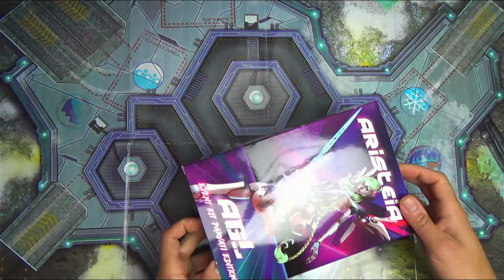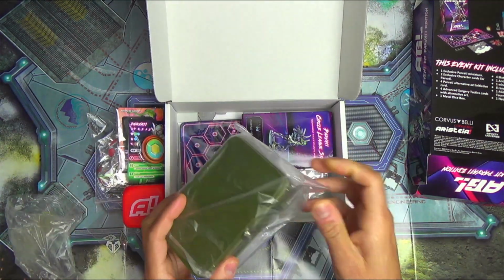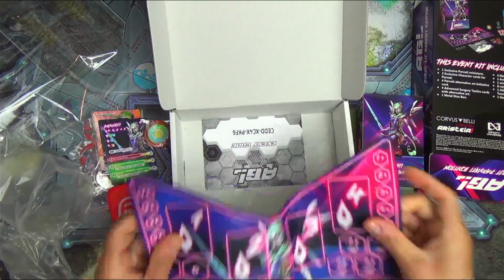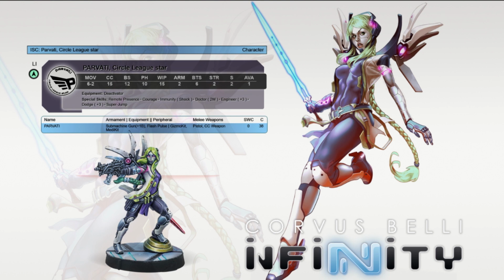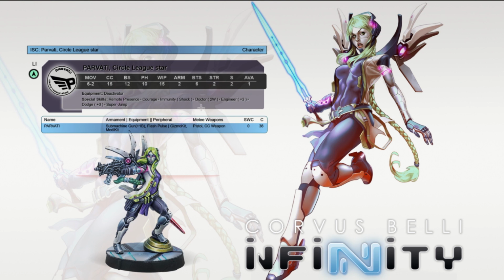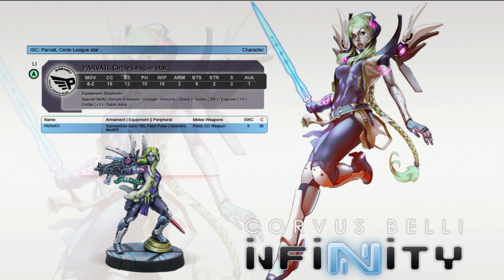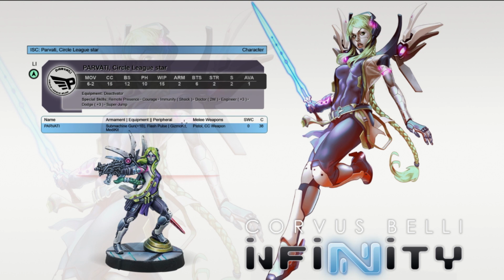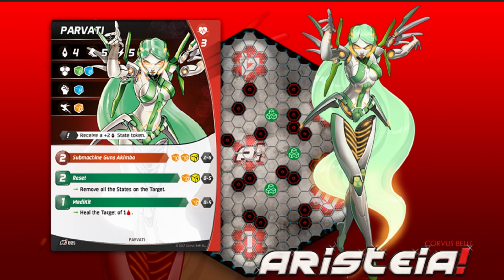Corvus Belli Infinity & Aristeia, Parvati AGL unboxing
Seb.K returns with an unboxing and breakdown of Corvus Belli's Aristeia and Infinity character Parvati and the AGL event kit.

MY INFINITY GROUP: Facebook Search Bucks Infinity Core

STORE FACEBOOK:
Facebook.com/TabletopRepublic